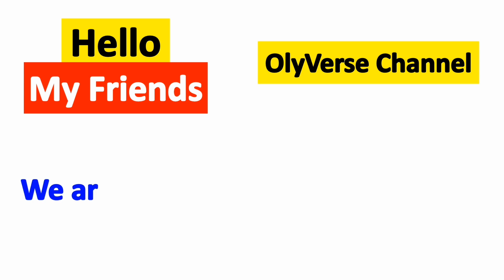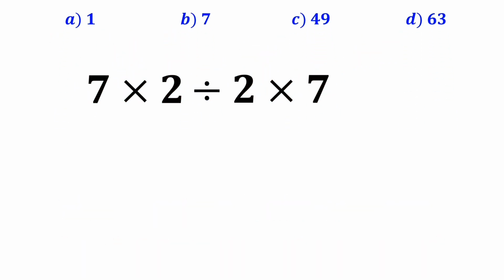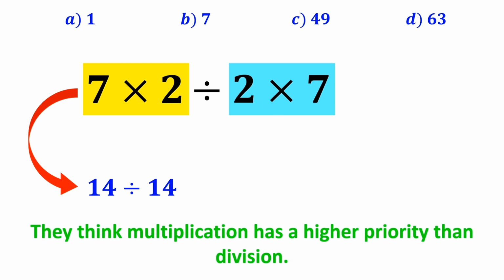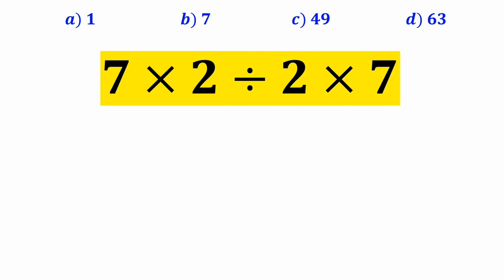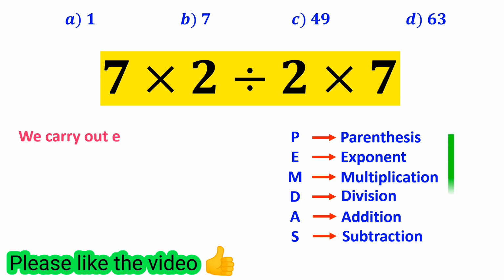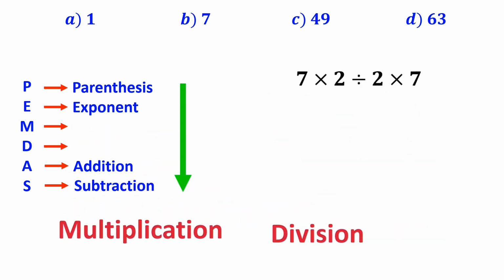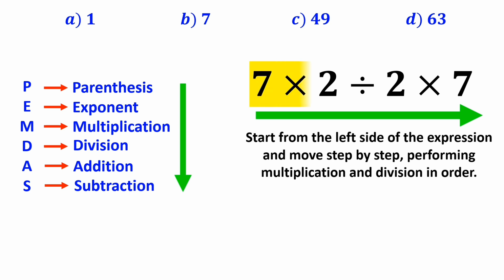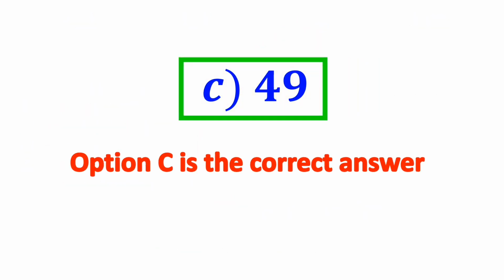Can You Solve This Without a Calculator? 🤔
Get ready for an exciting math challenge! 🔥
In this video, we’ll solve a tricky question using PEMDAS step by step. Many people get this wrong, but if you pay attention to the rules, you’ll find the correct answer!

👉 Can you solve it before I reveal the solution?
👉 Write your answer in the comments—I’d love to see how many of you get it right! ✍️

Let’s see who’s really good at cracking math puzzles!